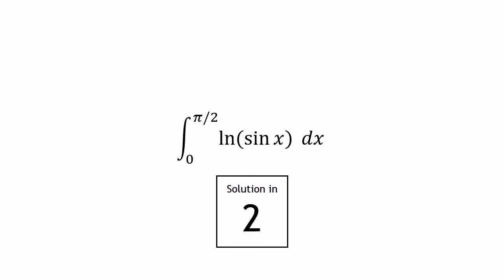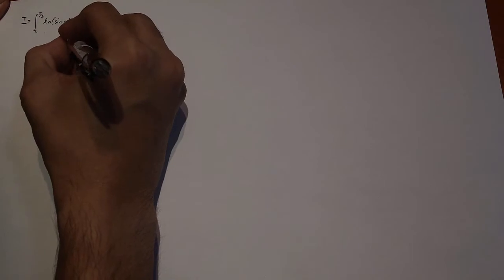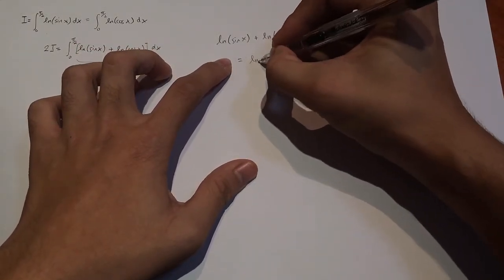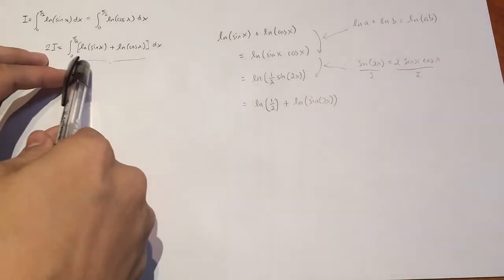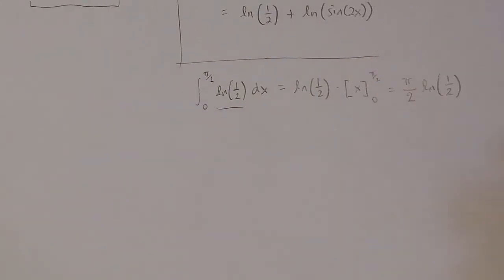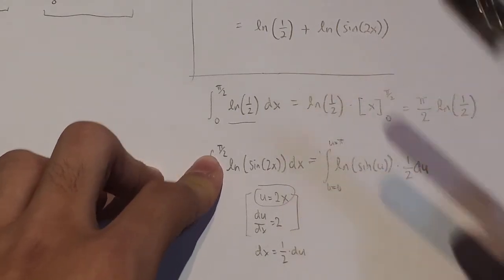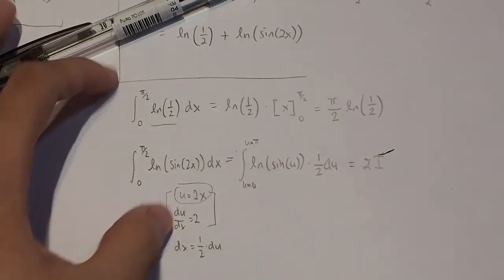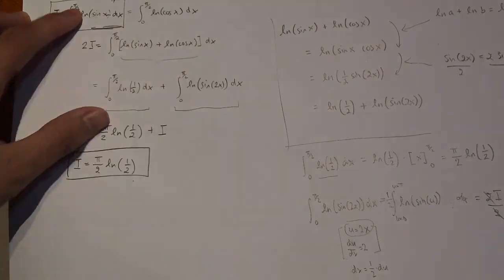Two More Similar Integrals - 12 Integrals, Ep. 6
It's very similar to yesterday's trick. It really is.